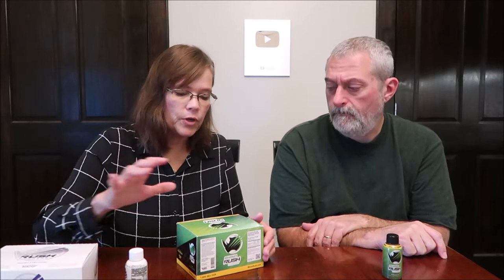Rhino Rush Energy Shots Nootropic Moon Drop & Margarita Ephedra Powered Review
This is a taste test/review of the Rhino Rush Energy Shots Nootropic Moon Drop and the Margarita Ephedra Powered. They were mailed to us free from Blaze PR.